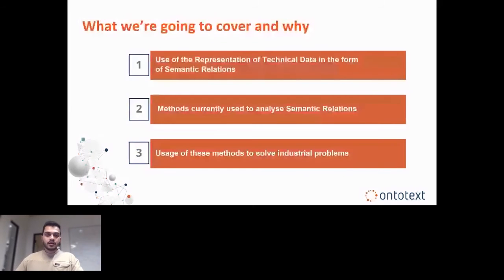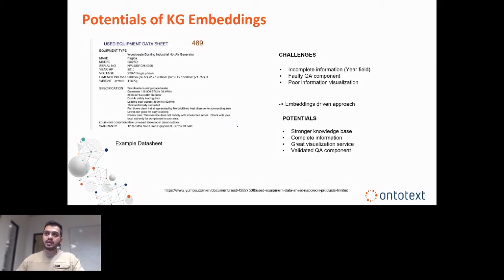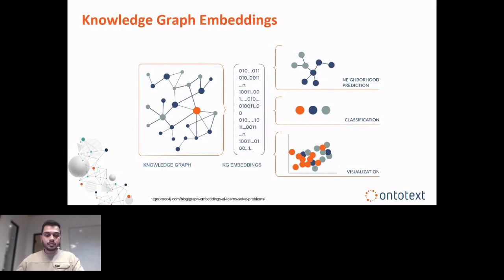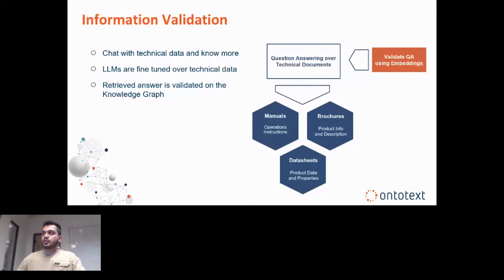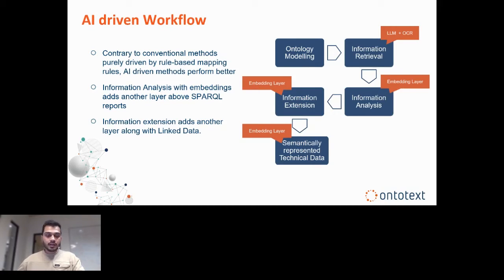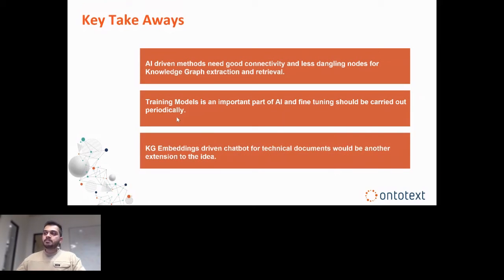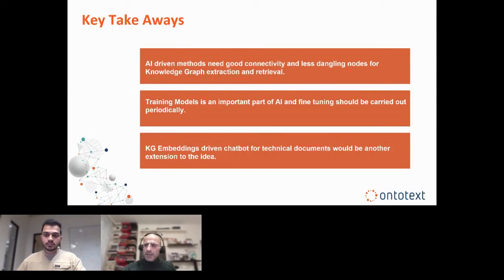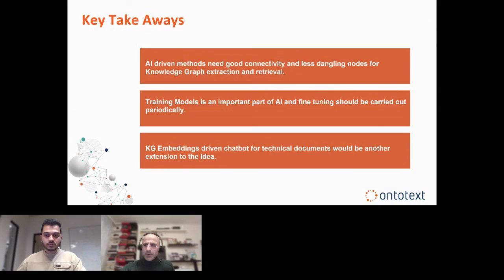Knowledge Graph Embeddings in the Industry